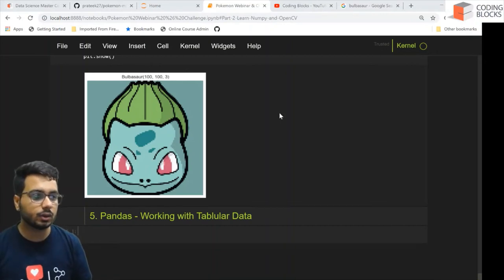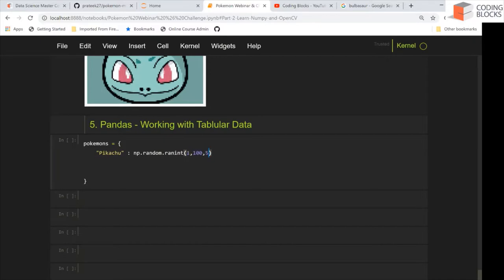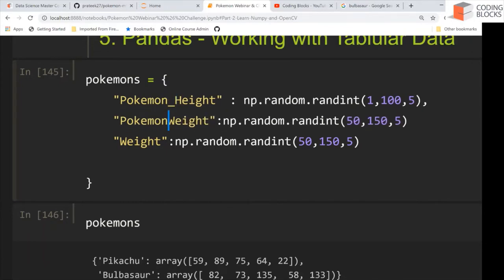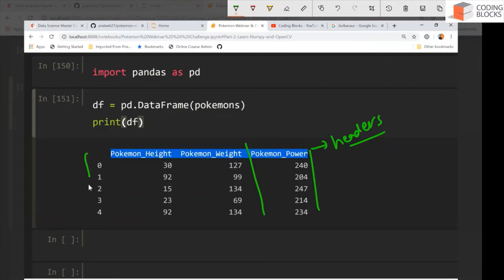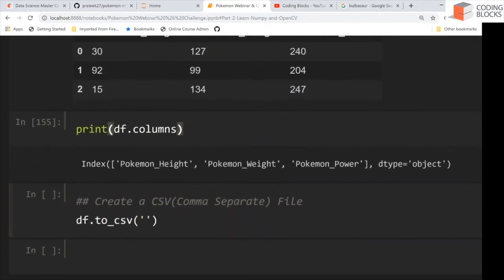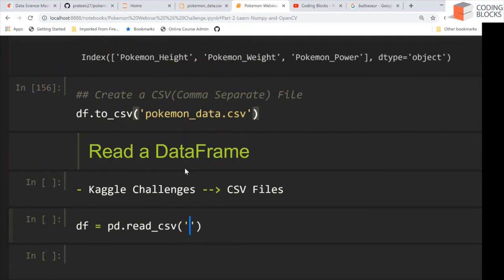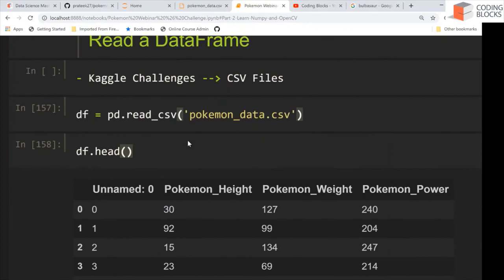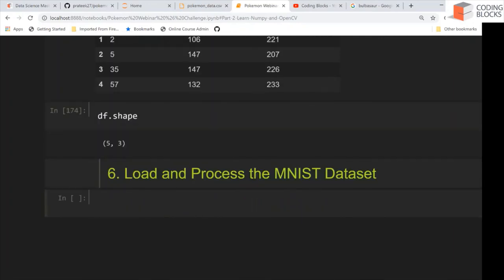2.5 Quickstart - Pandas